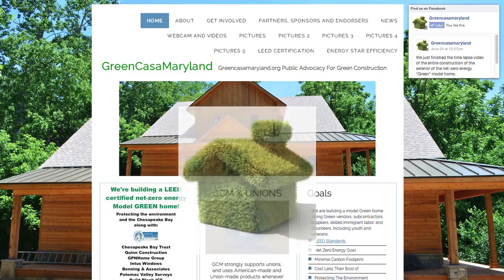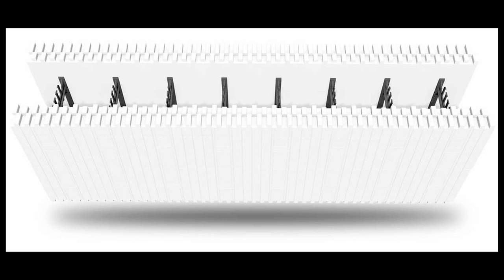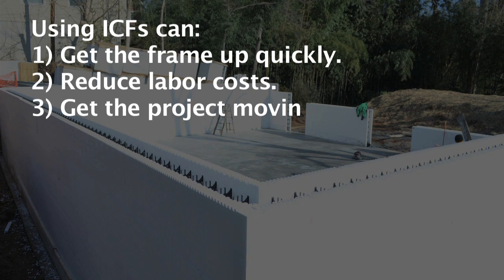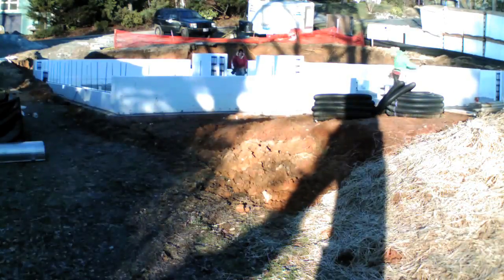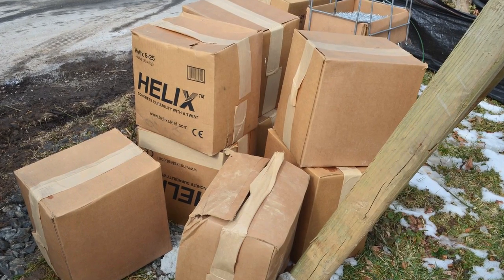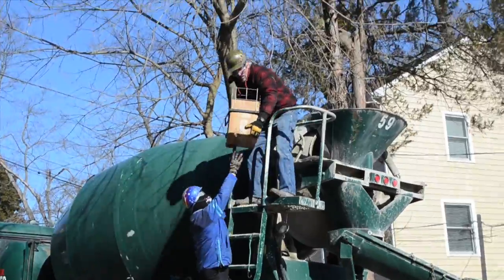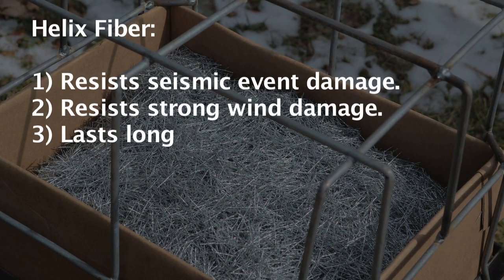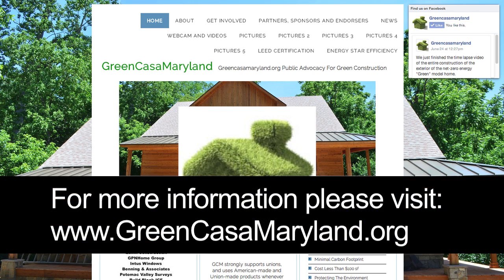ICFs - Insulated Concrete Form Walls - Green Model Home - GreenCasaMaryland.org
- Learn about Insulated Concrete Form Walls and our Green Model Home! BuildBlocks and Helix Fiber, 2 leading companies in sustainable construction, partnered with us on this one.